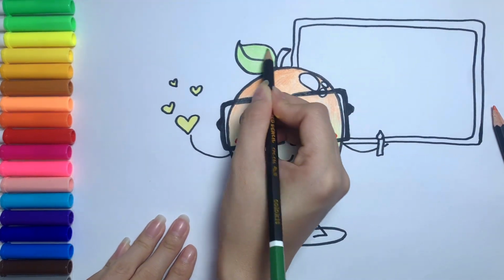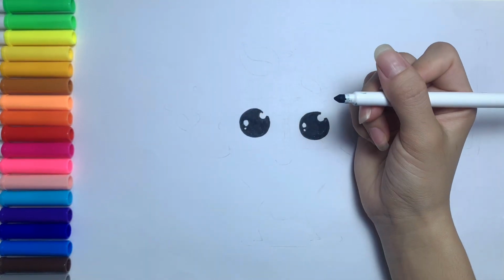How To Draw Mango Fruit Step By Step 🥭 Cute Expression | CCK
Hi Everyone,
In This Video, I Show You: How To Draw Mango Fruit Step By Step 🥭 Cute Expression
Let's Learn How to Draw Mango Fruit 🥭 with Our Simple and Fun Guide! 💖
Come and paint with the CCK Channel.

how to draw mango fruit step by step
how to draw mango fruit step by step for kids
how to draw mango fruit step by step for beginner